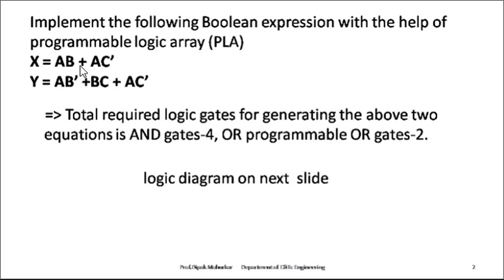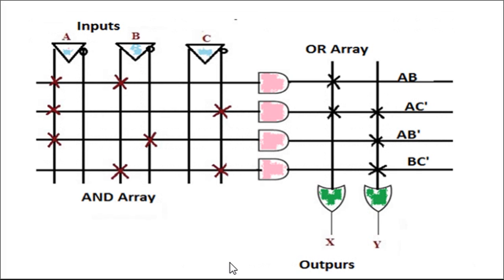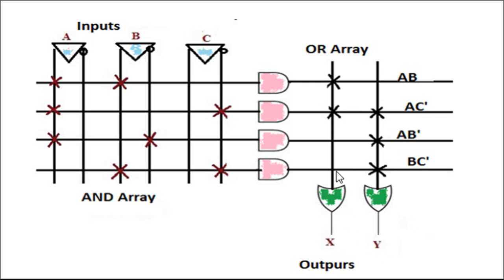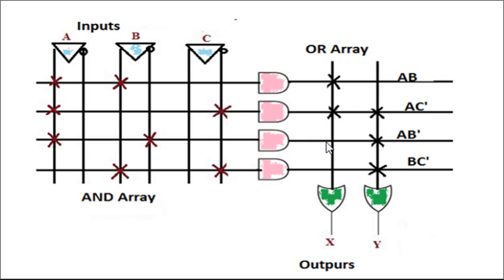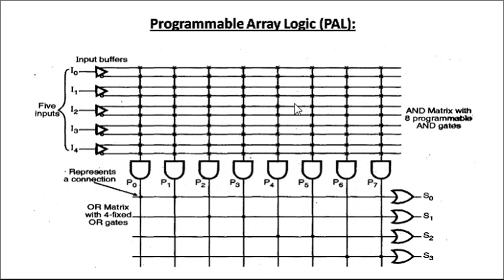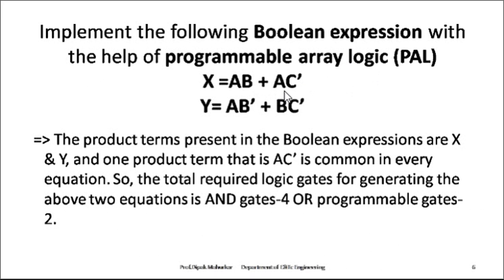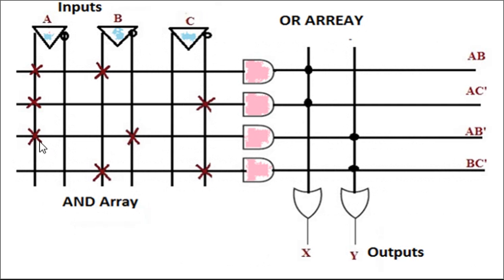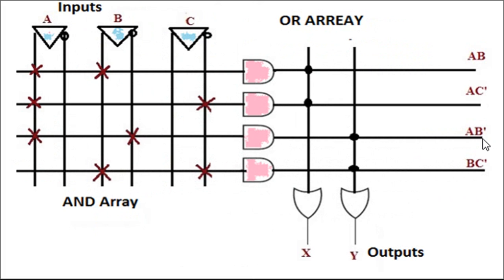DE 6 1 b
PAL